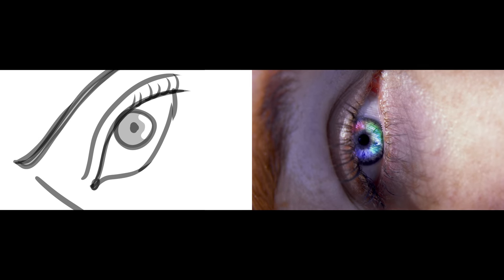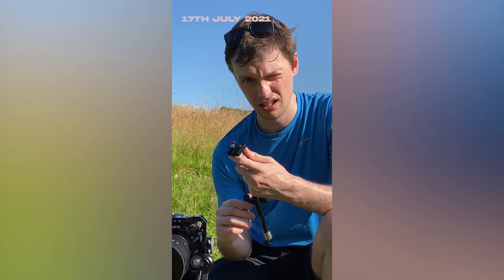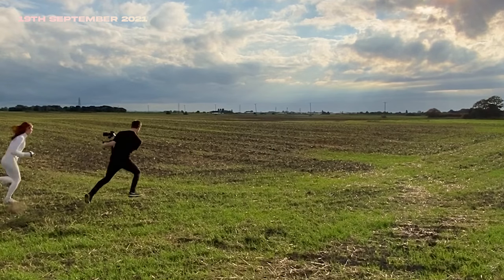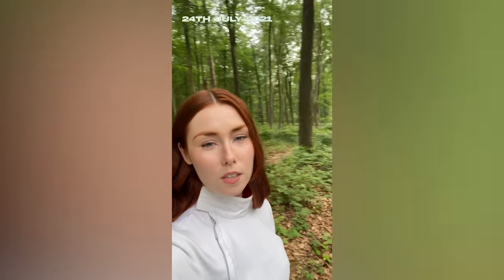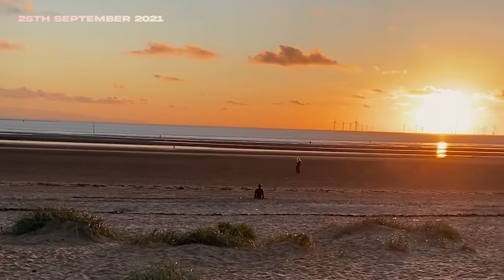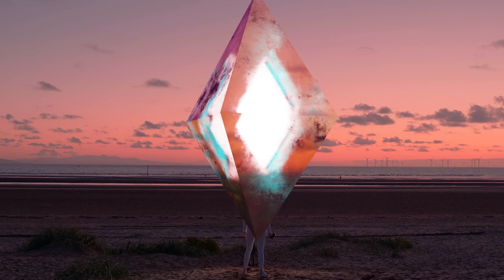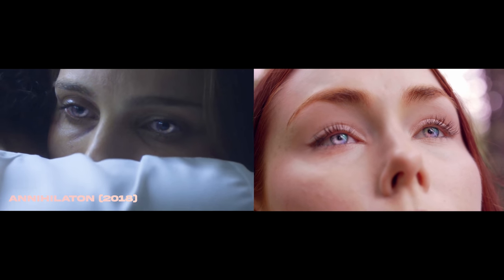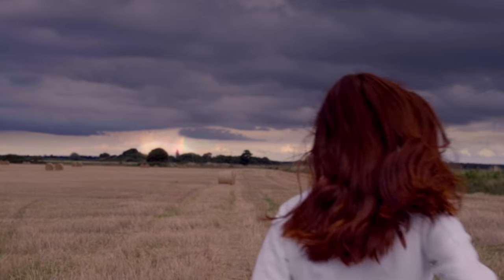Maya Yenn - How Much Sadness Can You Swallow? (Behind The Scenes)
Time Stamps:
The Concept: 00:41
Running: 02:26
Visualising the Bridge: 04:57
Shooting the End: 06:25
The Diamond: 07:12
A Love Letter to Sci-Fi: 08:56
Final Thoughts: 09:41

The music video for "How Much Sadness Can You Swallow?" was a real labour of love. Thank you for sticking around for us to make it!

Big love,
Maya
x

WINNER of BEST MUSIC VIDEO at The British Independent Film Festival 2022

Official music video credits:
Written and directed by Maya Yenn
Cinematography, VFX and editing by James Langley
Graded by Chris Frankland

Written by: Maya Yenn
Produced by: Maya Yenn and Michelangelo Dousis
Mixed by: Michelangelo Dousis
Mastered by: Oli Morgan, Abbey Road Studios